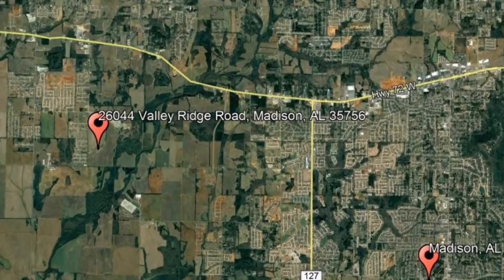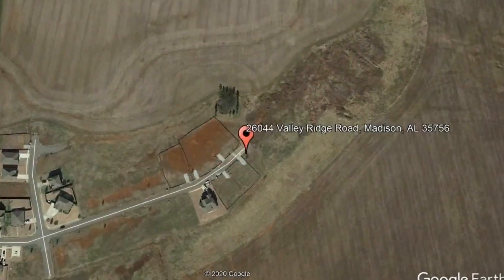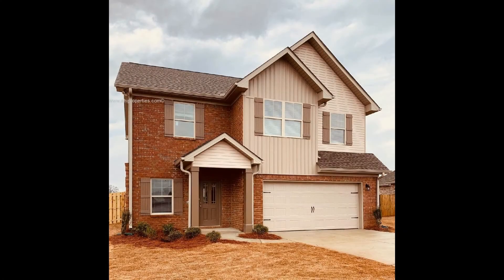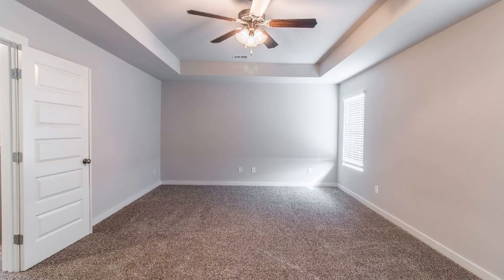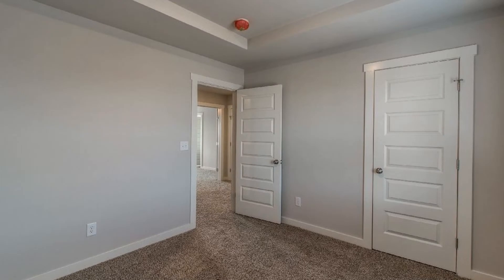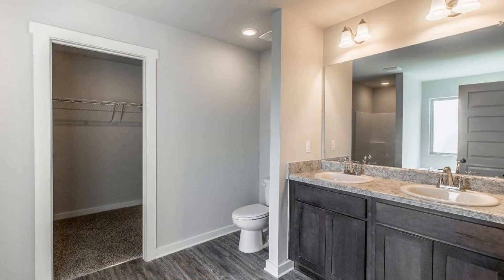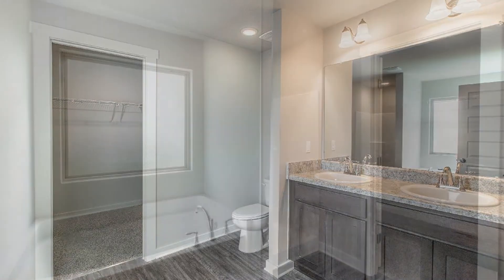Huntsville Homes for Rent 3BR/2.5BA by Huntsville Property Management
Check out this virtual tour of 26044 Valley Ridge Road, Madison, AL 35756 by the leader in HuntsvillePropertyManagement -- AHIProperties.

One of our HuntsvilleHomesForRent features 3 bedrooms and 2.5 bathrooms. Take a look at this newly constructed 3-bedroom home! It has 1,950 square feet of living space with modern LVP flooring downstairs. The stunning kitchen comes complete with stainless steel appliances, nice countertops, and ample storage space. All of the bedrooms are nicely sized and they have soft carpet floors and large windows that let in plenty of natural light. The bathrooms are well-appointed and they have wonderful fixtures. Don’t miss the chance to rent this beauty!

AHI Properties
8841 Helena Rd, Pelham, AL 35124, United States

Is this your next home? Make one of our Huntsville homes for rent yours today and call our leasing team! We're open days, evenings, and weekends! Or, share our houses for rent in Huntsville video to your family and friends!

Renting from a professional property management company like AHI Properties comes with great advantages!

A Huntsville property management company like AHI Properties offers convenient solutions to any rental concerns. You can conveniently pay rent online, submit maintenance tickets through our tenant portal, and have access to 24/7 emergency repair services. And since we only have professional Huntsville property managers in our team--you know the property you're renting is well looked after! Rent from AHI Properties today and experience true professional services for property management in Huntsville!

Your reviews help keep our business thriving. Please take a moment and share your experience

AHI Properties
8841 Helena Rd, Pelham, AL 35124, United States